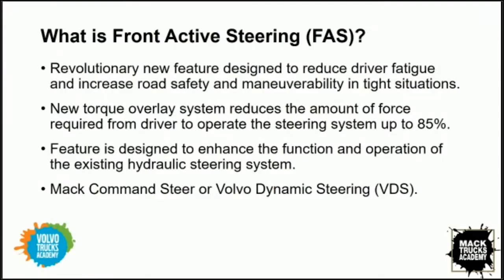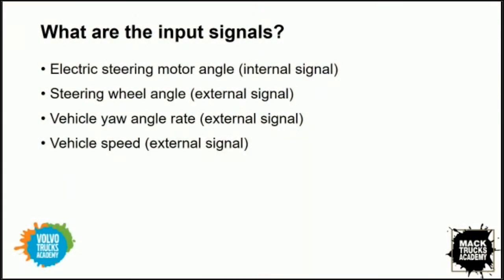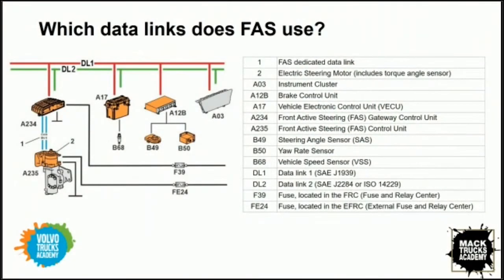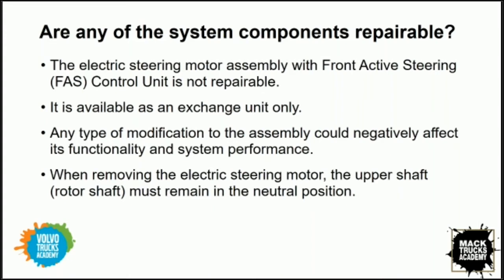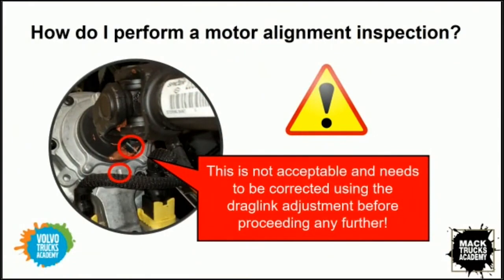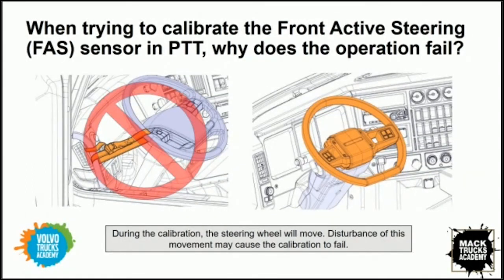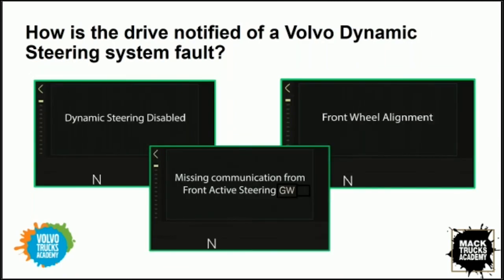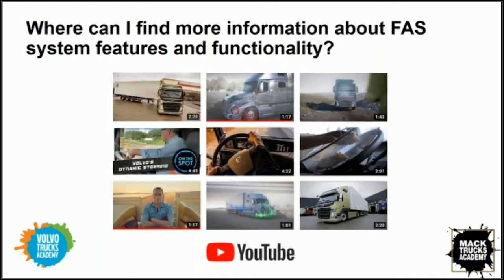Academy Live Front Active Steering System